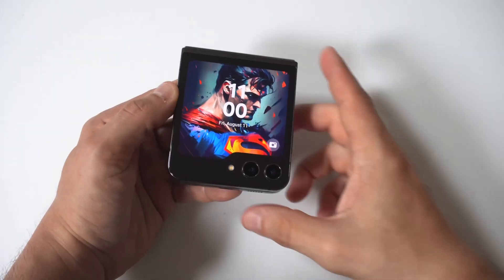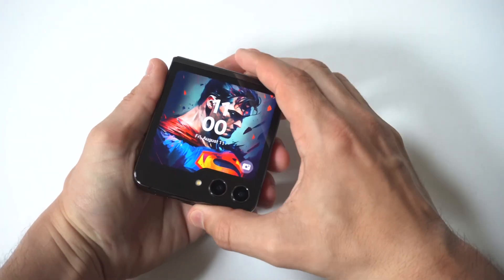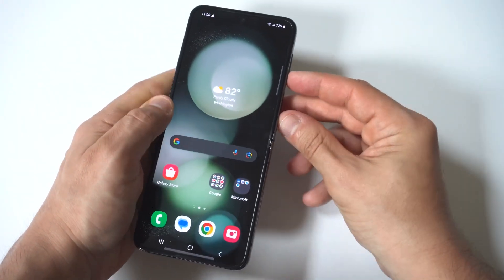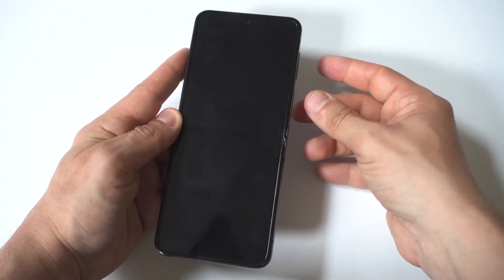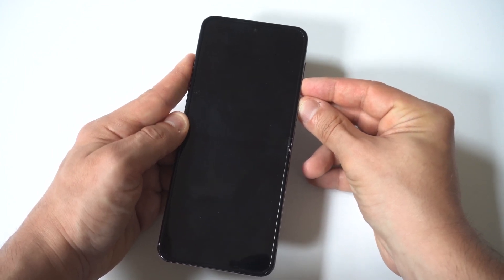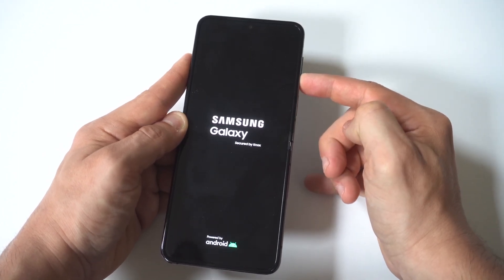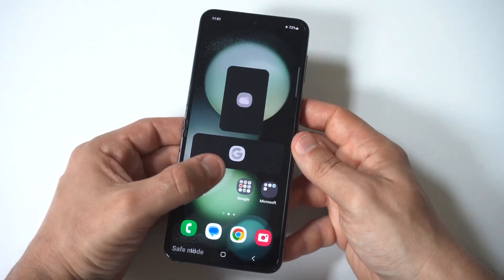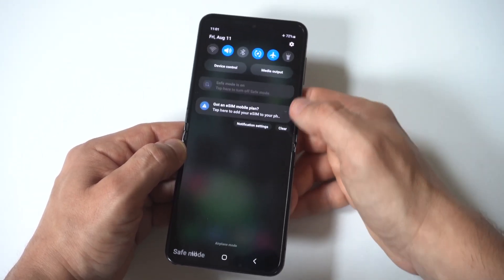How To Go Into Safe Mode On Galaxy Z Flip 5 - Easy!